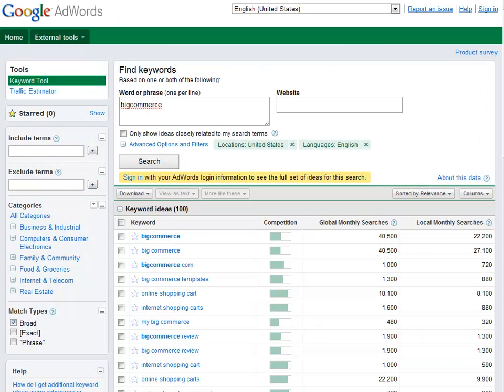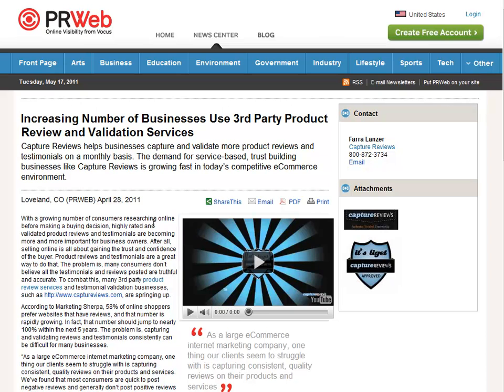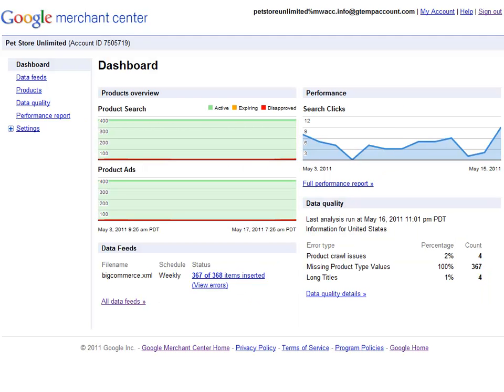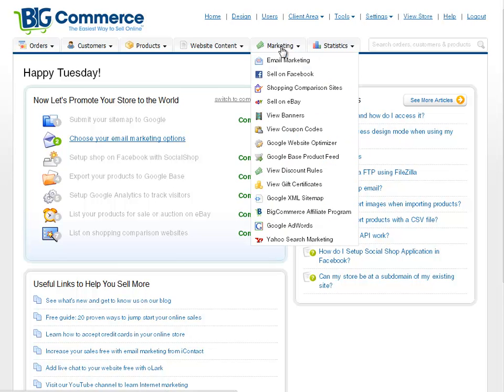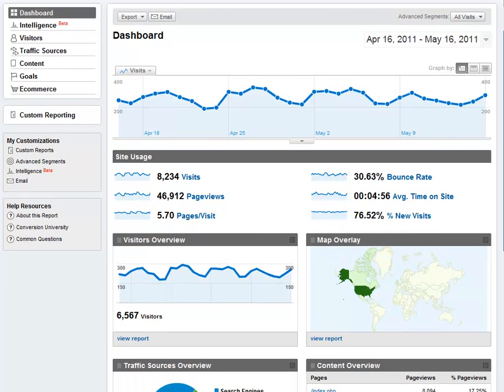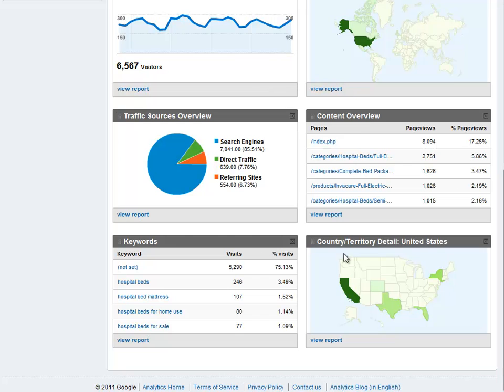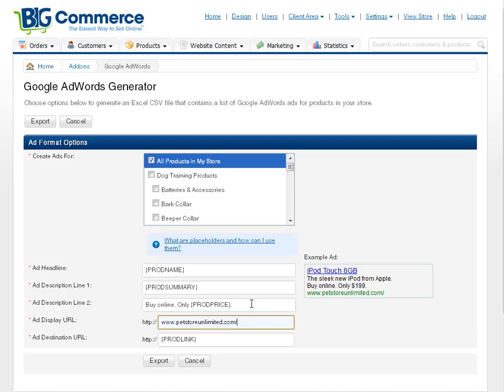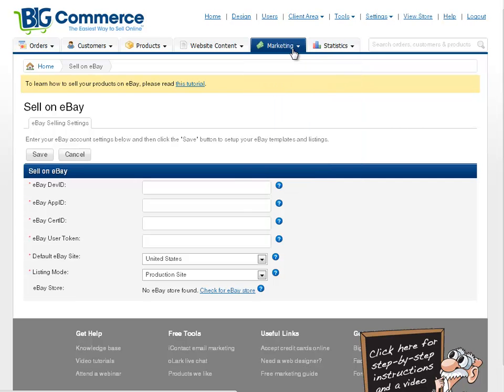BigCommerce Webinar - How to Use Facebook, SEO and Free Tools to Skyrocket Your Traffic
How to Use Facebook, eBay, SEO and Free Tools to Skyrocket Your Traffic, lead by certified BigCommerce design partner and e-commerce experts Madwire Media,

Topics covered in this BigCommerce webinar:

-Easy Search Engine Optimization (SEO) strategies to dominate your competition on Google
-How to use Facebook to drive traffic and sales
-How to generate and submit your sitemap to Google
-How to push your products to eBay as auction or BIN
-How to drive huge traffic using Google Product feeds
-How to improve your SERPs using Google and Bing webmaster tools
-How to track your inbound marketing efforts using Google Analytics
-Tools to increase your search engine ranking and traffic